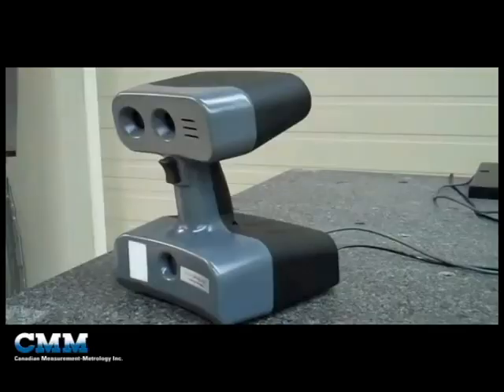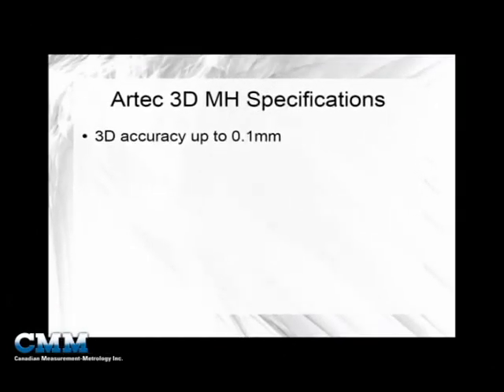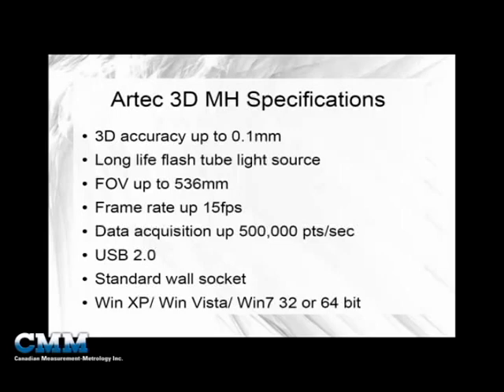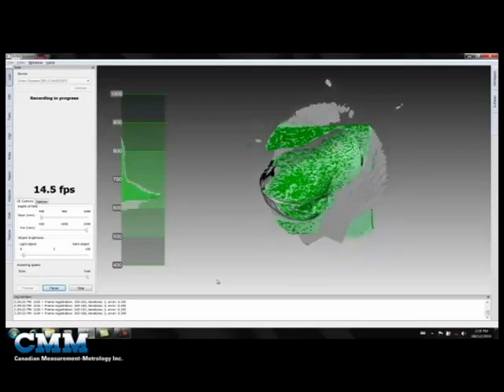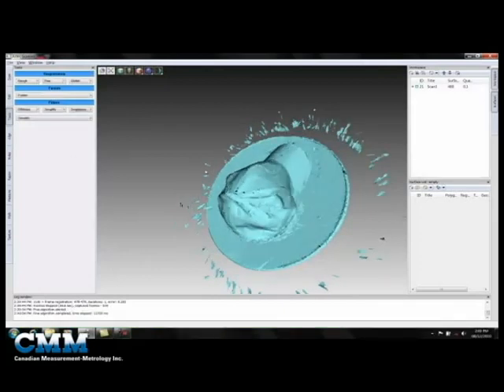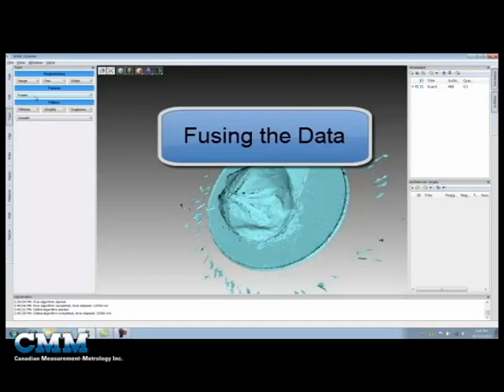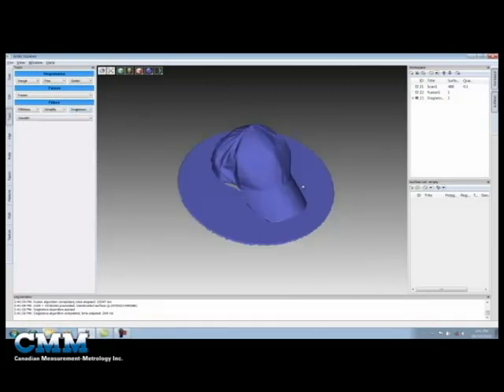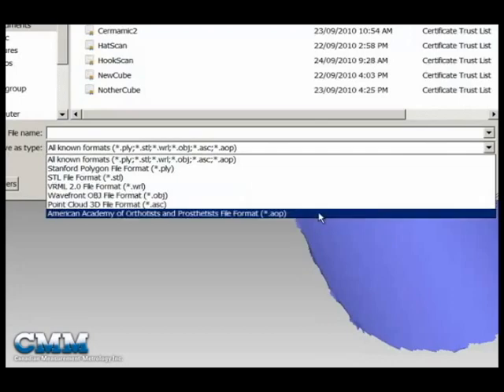Artec MH: Amazing Handheld 3D Scanner | Used CMM For Sale - CMM Inc.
Amazing handheld 3d scanner that sells for less than $15,000. The Artec MH scanner scans to accuracies of 120 micron. Point and shoot that's all you do. The on board software enables fast transfer to CAD systems for further analysis.